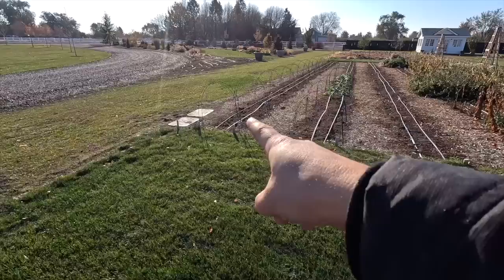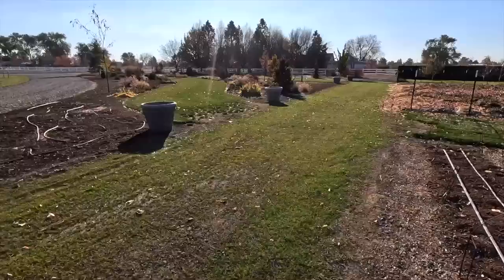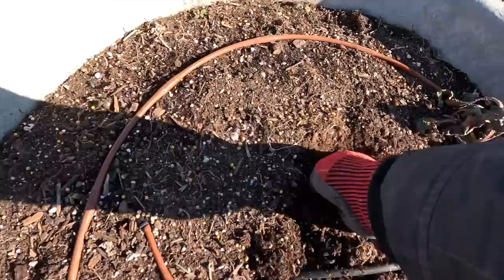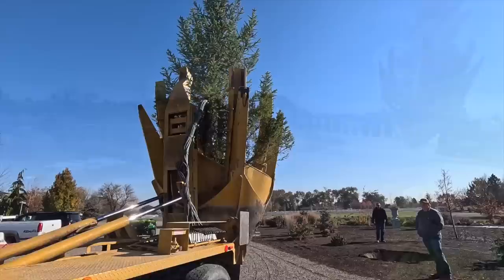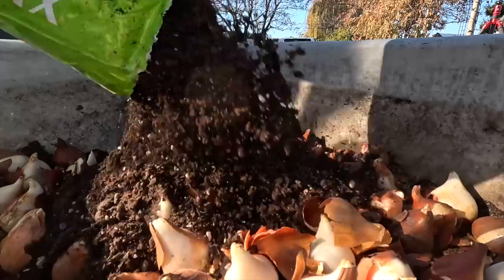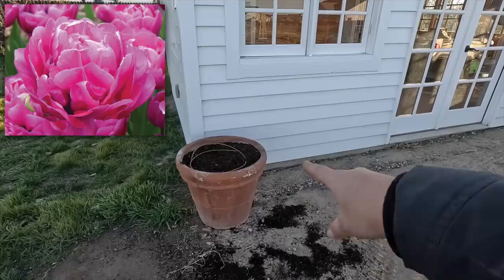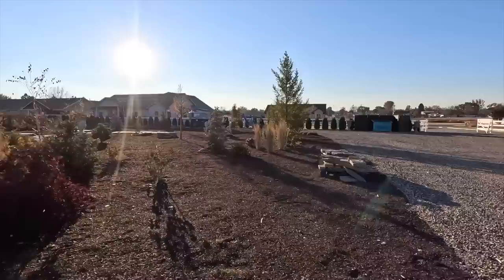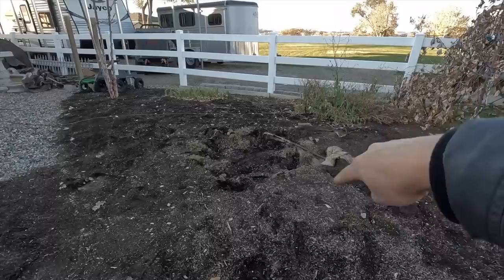Filling Up a Bunch of Containers with Tulips (+ Tree Delivery)! 🌷🌲🪴 // Garden Answer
🌿MAILING ADDRESS🌿
Garden Answer
580 S Oregon St